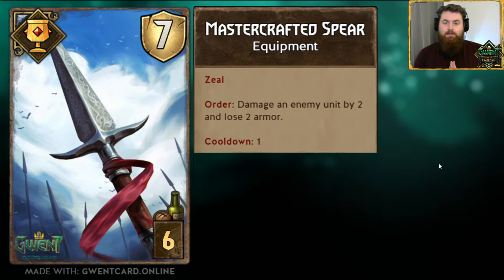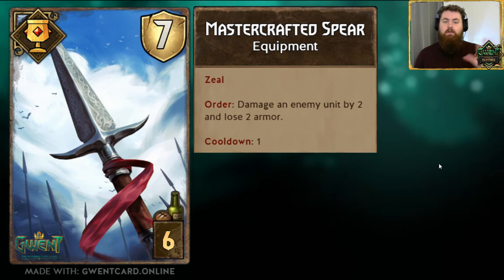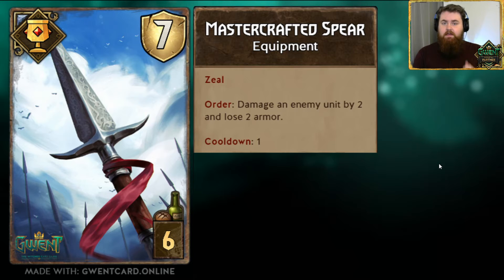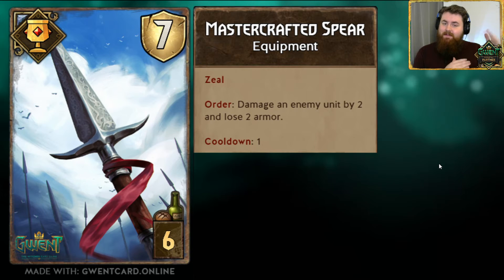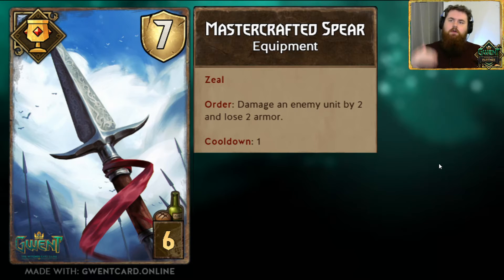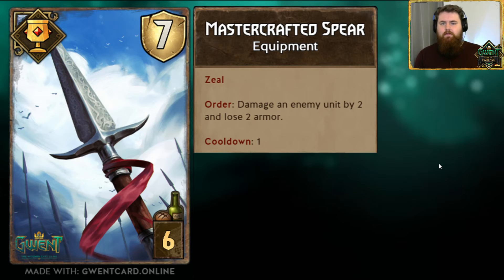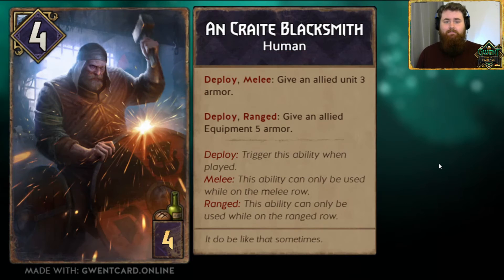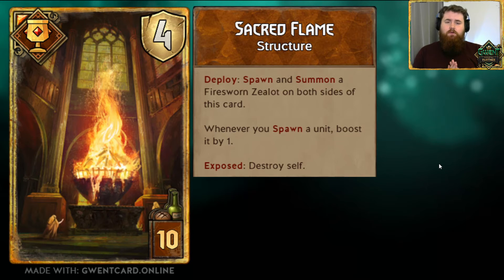[GWENT] A potential solution to Artifacts?!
Gwent has the makings of a truly spectacular game, but it currently has a lot of issues weighing it down; One of those is artifacts.

Hello! My name is Alex, but people around here just call me Ace. I make videos for Gwent the Witcher Card game. I want to help make Gwent great, because I think it's a fantastic game that deserves recognition.

Gwent the witcher card game is a ccg based on the universe of the witcher games. Based on the minigame from The witcher 3: the wild hunt, Gwent is a unique card game experience that requires strategy and mind games to win.